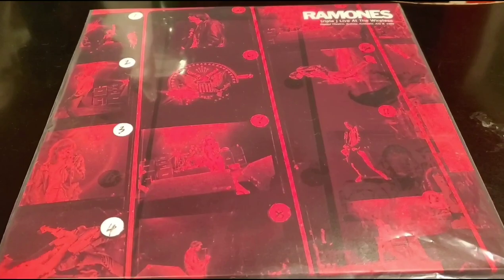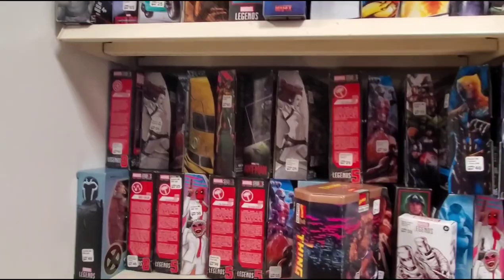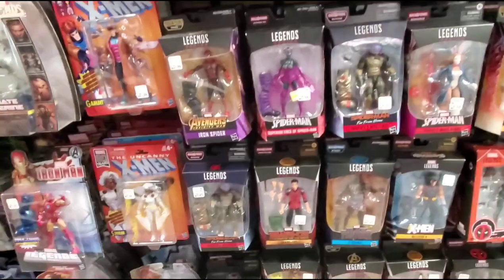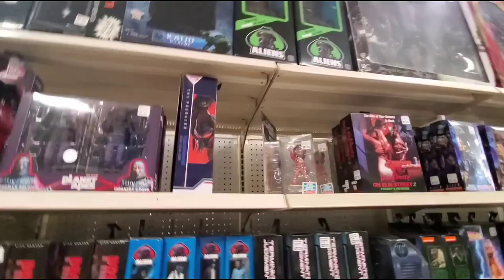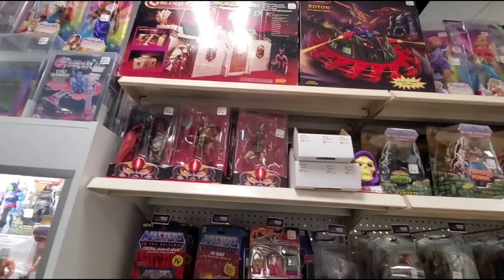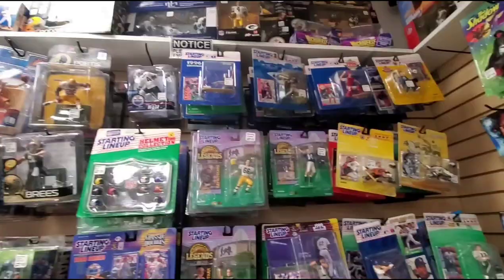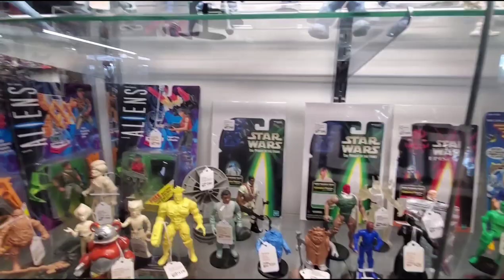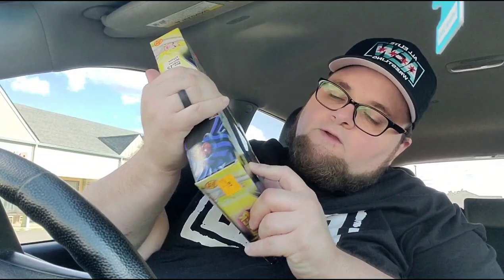The Hunt Episode 2 The Toy Department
In episode 2 of The Hunt I go to one of my all time favorite stores The Toy Department in Fairfield, Ohio. This place never disappoints and I always end of with some pretty sweet merch! They pretty much have everything from Marvel, DC, MOTU, TMNT, Transformers, Barbie, GI Joe, and some very rare items just to name a few. Enjoy